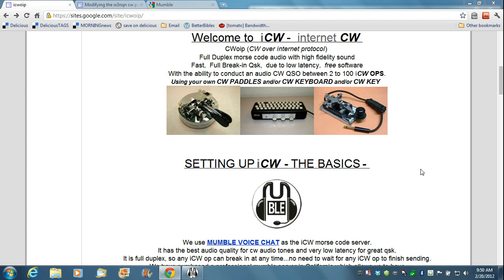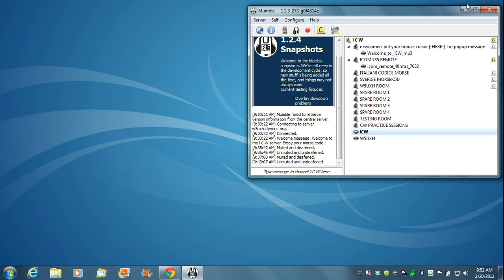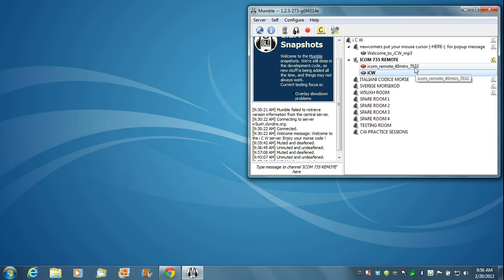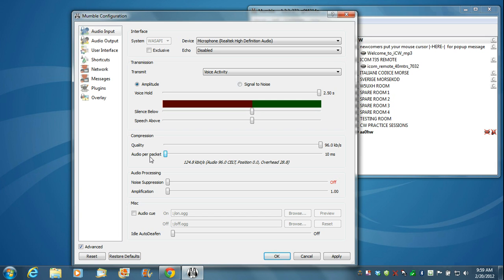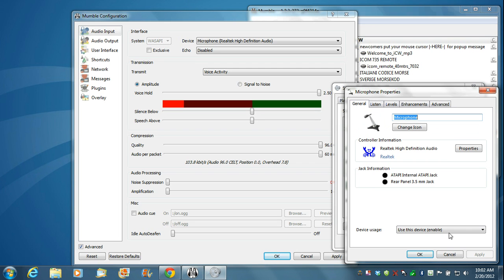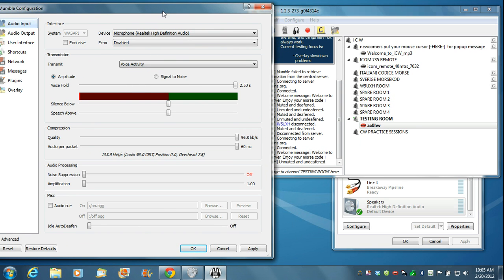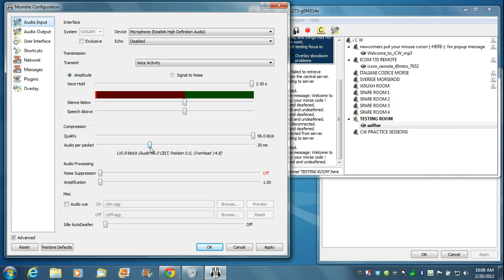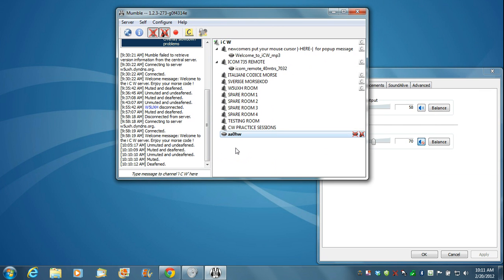iCW - 2012 - How to send morse code over the internet on WINDOWS 7: THE BASIC SETUP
This video will demonstrate how to send morse code over the internet using just one free program called MUMBLE and your own cw sidetone.  You can have a cw qso with one or more people, using audio cw tones.  Fast , full qsk  and high quality full duplex audio are features that MUMBLE provides.

and also, please see our iCW GOOGLE GROUPS